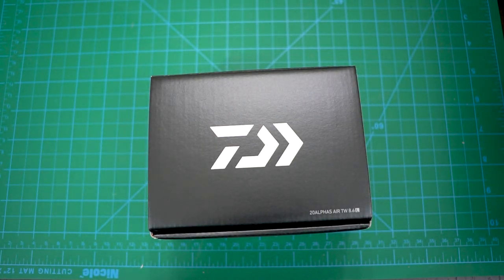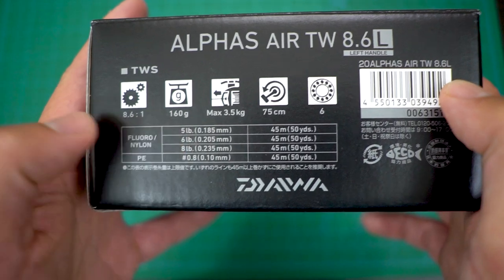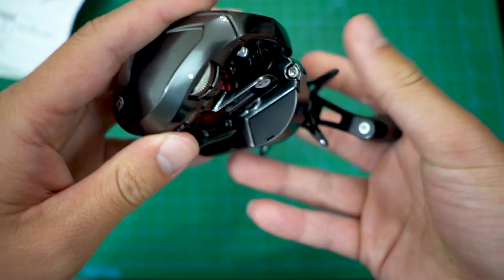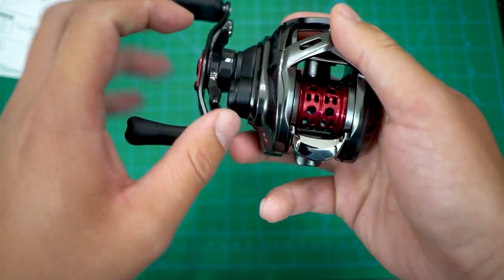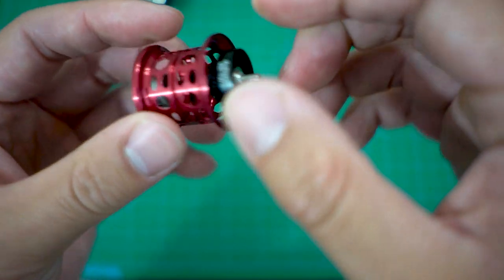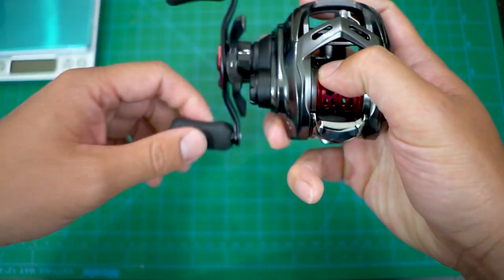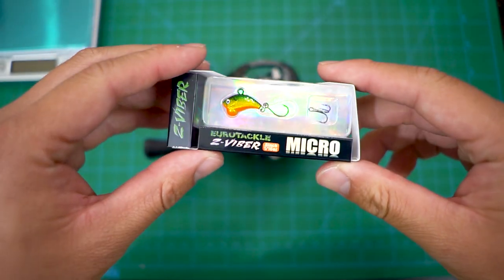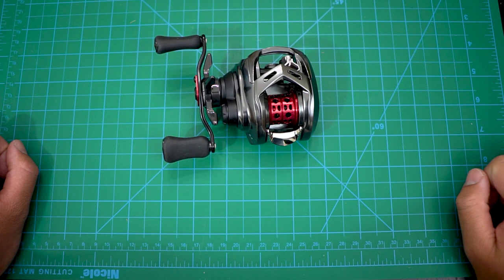Daiwa Alphas Air TW 2020 JDM BFS Reel Unboxing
Daiwa Alphas Air TW 2020 JDM BFS Reel Unboxing.  Can't wait to play with this well priced and amazing ultralight baitcasting reel.  This is considered to be the Japanese BFS reel that will smash all CDM BFS Reel. So let's play with this reel for the next few videos and see if it can do it! Btw.. during the unboxing video.. I found out it wasn't made in Japan, but Thailand... can it at least be half JDM? (T_T)

Fishing Gears

Play Lists